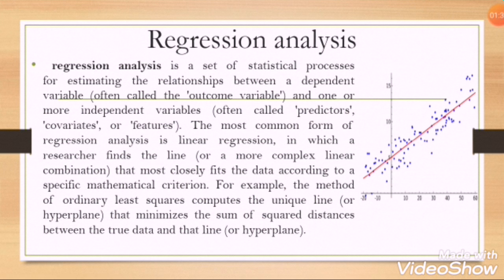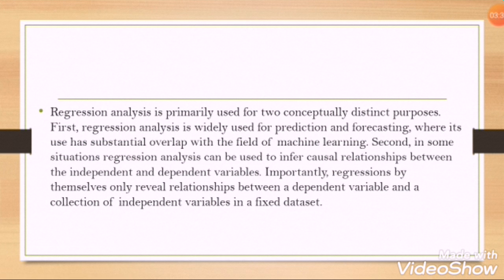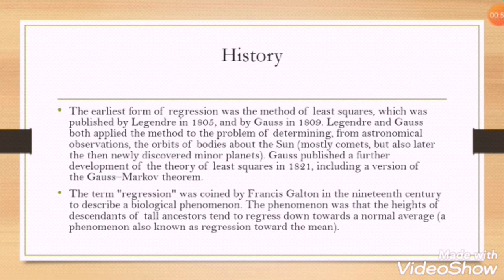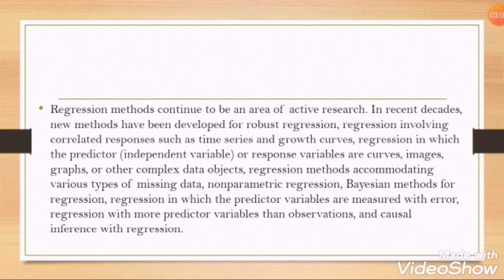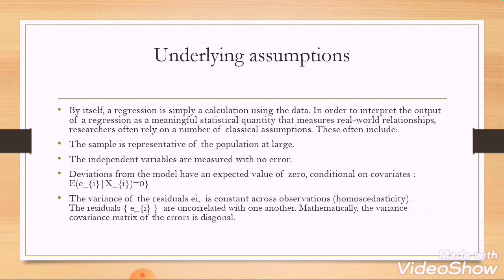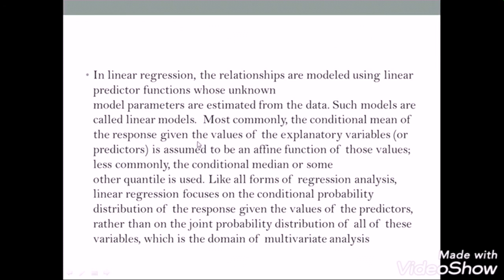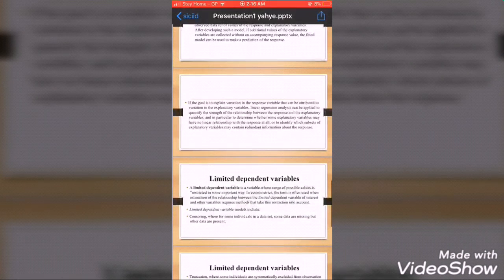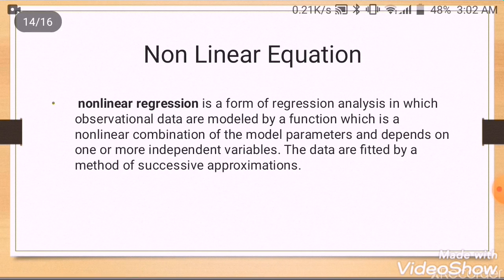Pressentation for Regression analysis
University:Dhaka International university
Department:BBA
Subject:business statistics-2
Topic:regression analysis
Submitted by:Somalian Group
Submitted to: Sir Mrinal Kanti Das